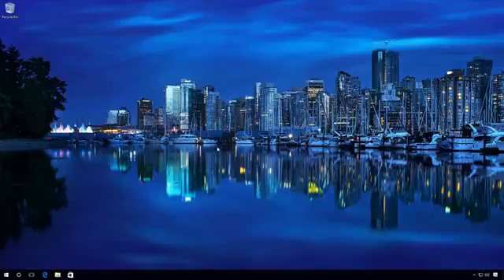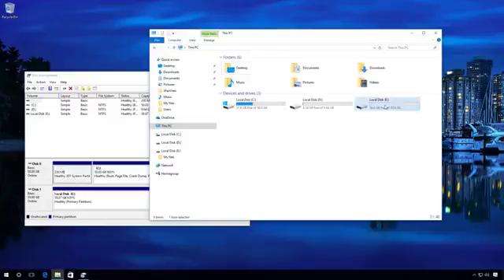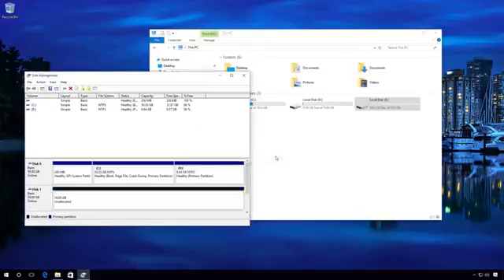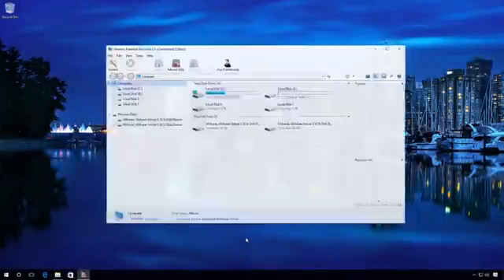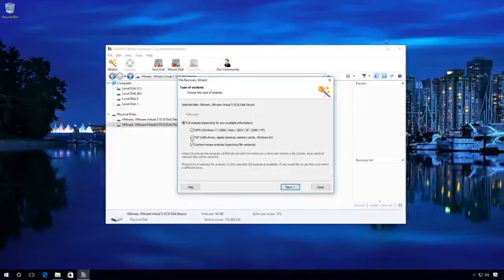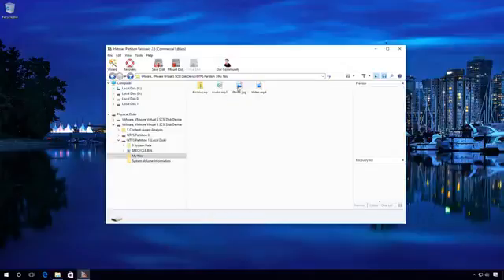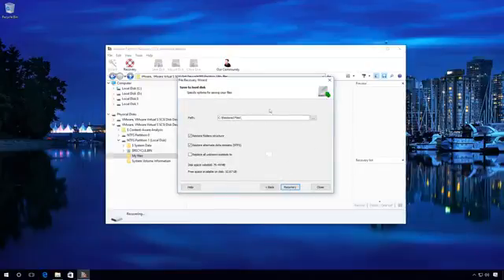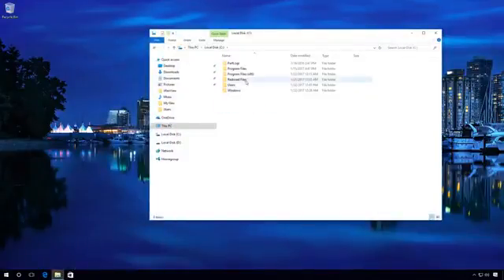How To Recover Data After Deleting From Pendrive System Or System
1. PLAY DOH FROZEN HEART - MAKE Lollipop Playdoh With Peppa Pig And Paw Patrol Toys - Learn Numbers